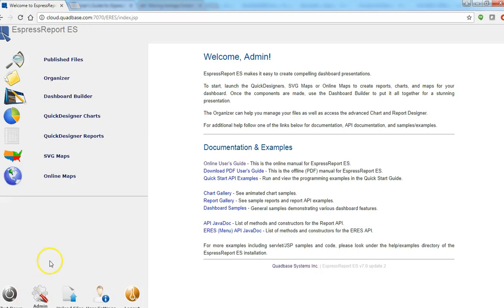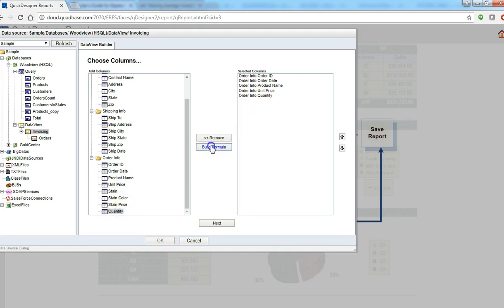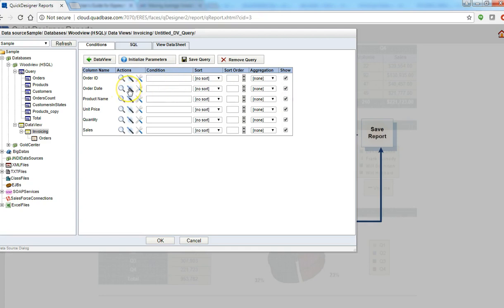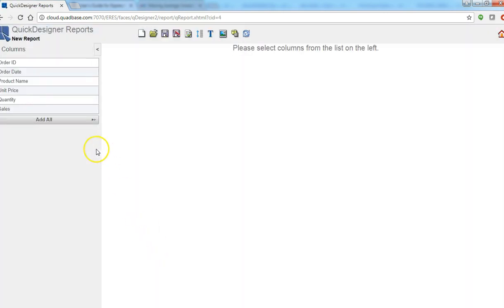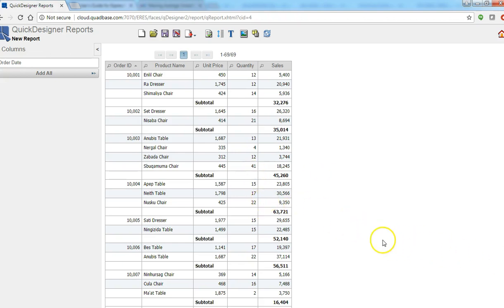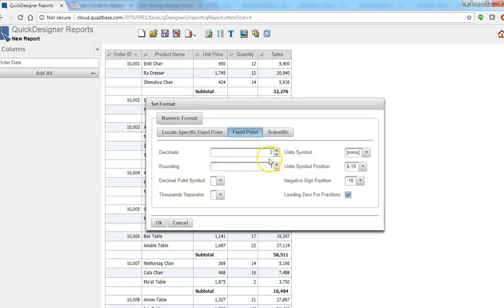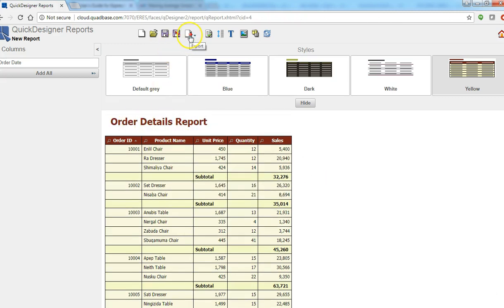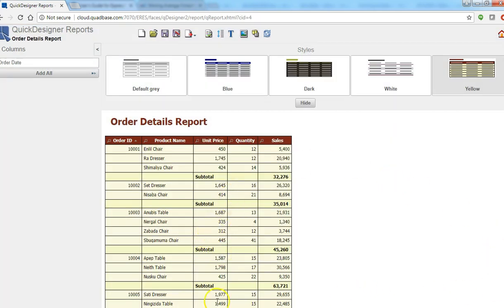Quick Designer For Reports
Ad hoc reporting in EspressReport ES